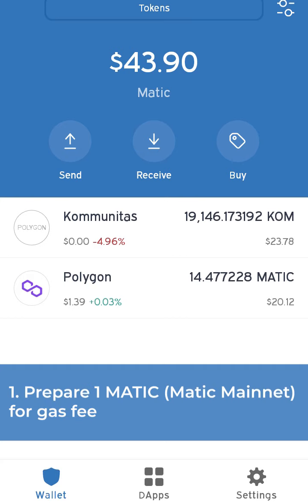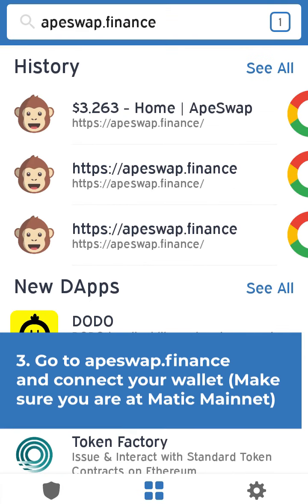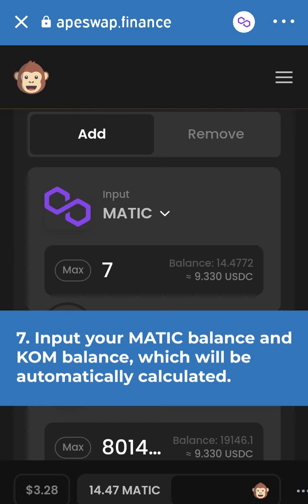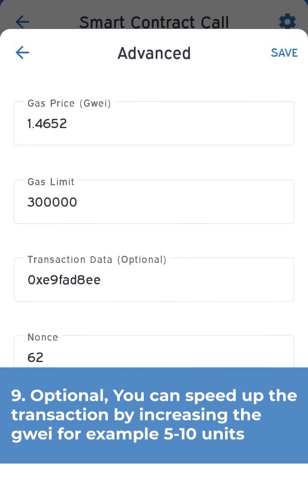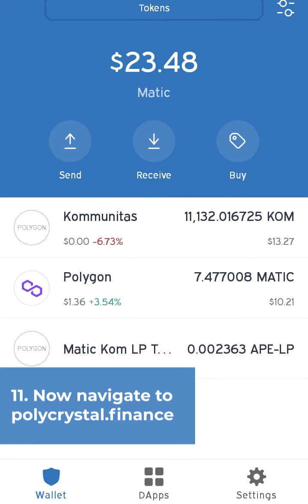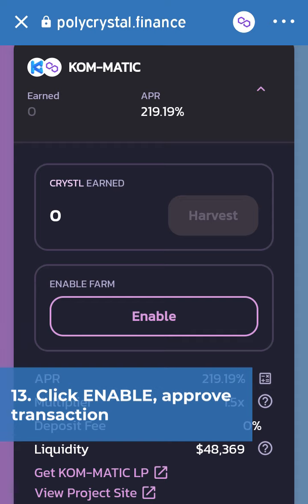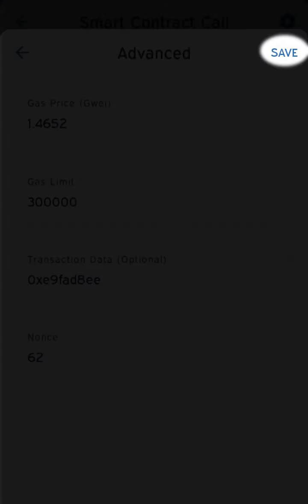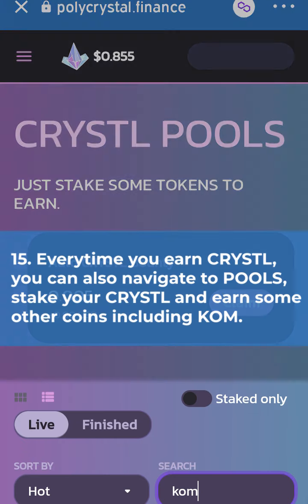How to Farm your KOM/MATIC LP Token with PolyCrystal and Earn +200% APY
Step by step to provide LP and stake your LP token on PolyCrystal :
1. Prepare 1 MATIC (Matic Mainnet) for gas fee
2. Prepare the equal amount of KOM and MATIC. Let’s say $10 in KOM and $10 in MATIC so your total liquidity on KOM/MATIC is $20.
3. and connect your wallet (Make sure you are at Matic Mainnet)
4. Navigate to LIQUIDITY section.
- Trade
- Liquidity
5. Tap on add liquidity.
6. At the top option choose MATIC and the bottom choose KOM.
7. Input your MATIC balance and KOM balance, which will be automatically calculated.
8. Tap "Confirm Addding Liquidity" and proceed "Confirm Supply"
9. Optional, You can speed up the transaction by increasing the gwei for example 5-10 units
10. Add your LP tokens into your wallet by using this token contract address "0x0806a407d6eea72788d91c36829a19d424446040"
- Symbol : APE-LP
- Decimals : 18
11. Now navigate to polycrystal.finance
12. Go to Mines and find KOM-MATIC
13. Click ENABLE, approve transaction and then STAKE LP and sign the transaction, speed up the transaction by increasing your gwei for 5-10 units.
14. Now you are officially a farmer of KOM-MATIC Yield Farming and earn CRYSTL .
15. Everytime you earn CRYSTL, you can also navigate to POOLS, stake your CRYSTL and earn some other coins including KOM.

PolyCrystal is one of the biggest DEX on Polygon Chain. Both Kommunitas and PolyCrystal benefit each other by launching $KOM Pool and KOM-MATIC Farm to each community.
About Kommunitas
Kommunitas is a decentralized and tier-less Launchpad. Kommunitas is the solution for Multi Chain oriented projects, being the bridge to a new organic way of fundraising across the blockchains.

Kommunitas levels the playing field by enabling a developer or a team of developers to launch their project on Kommunitas’ platform and collect $ETH, $BNB, $HECO, $MATIC, or any other Cryptocurrencies supported by the platform.

Kommunitas currently supports only Matic Mainnet as its KOM token is created on Matic Mainnet as MRC20 token. However, the platform will also add other popular chains like Binance Smart Chain, Huobi Chain, etc. as part of its growth strategy.